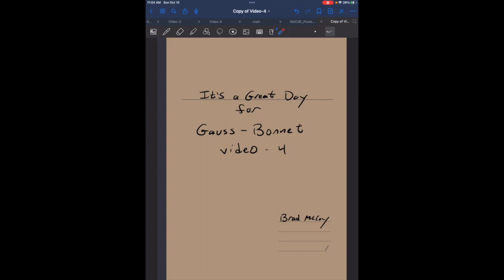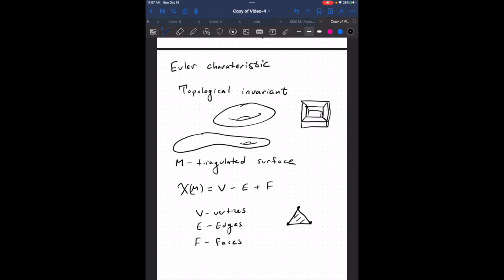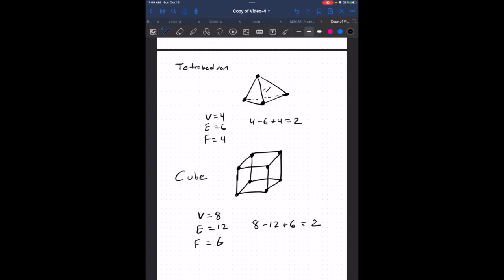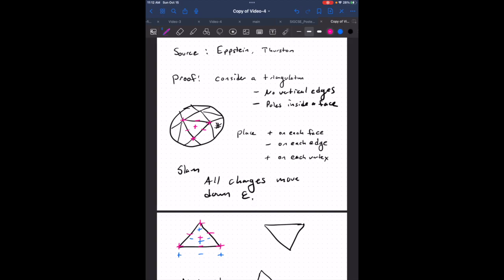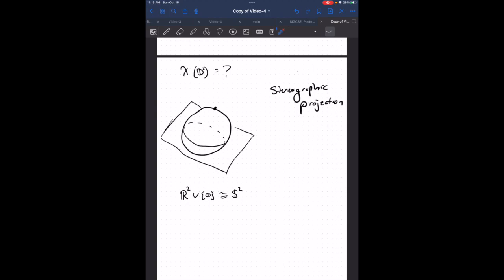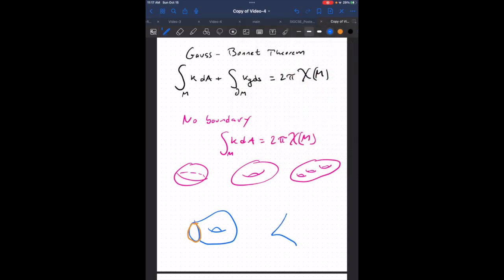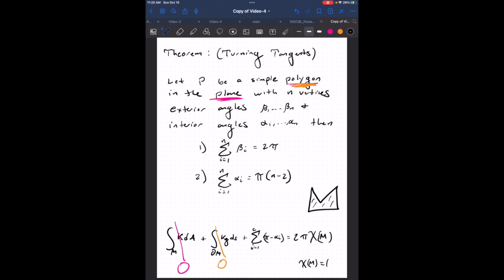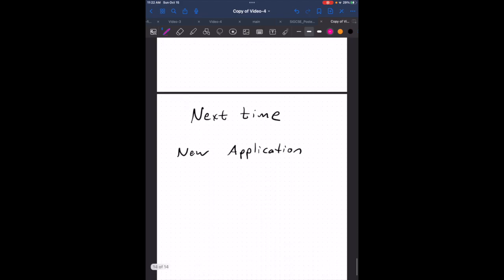Gauss-Bonnet Video-4: Euler Characteristic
We discuss the Euler characteristic of a surface. We then look back at special cases of the Gauss-Bonnet theorem.